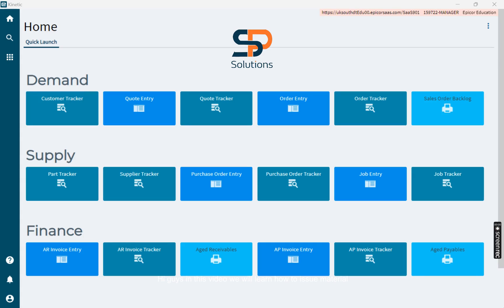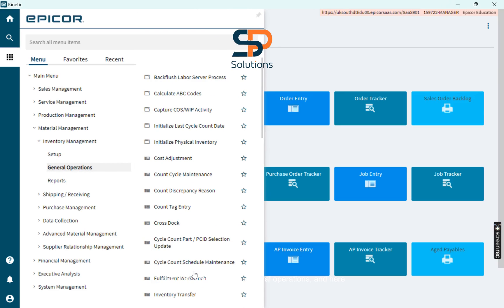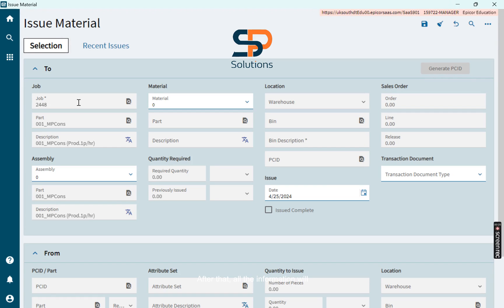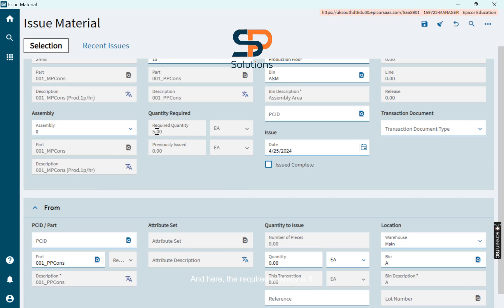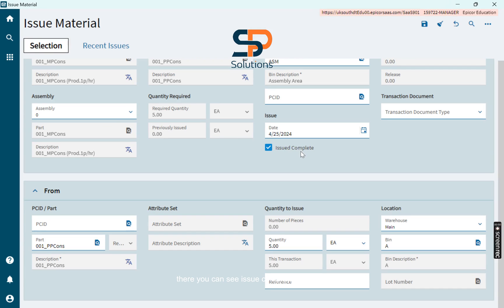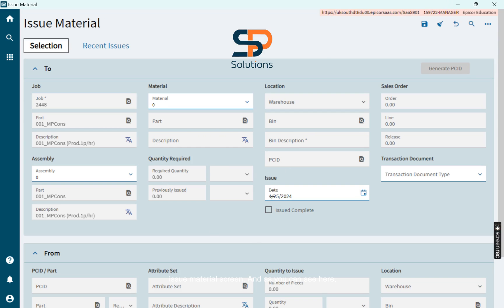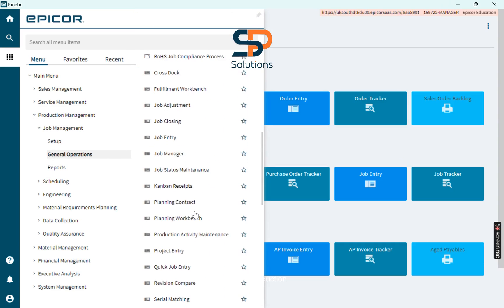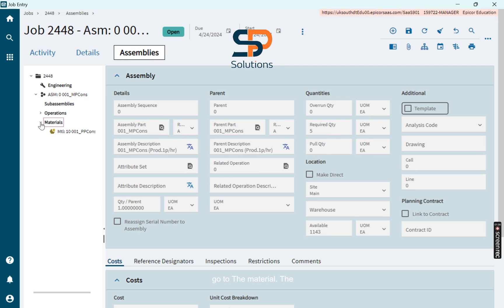Issue the Materials to Job in EPICOR KINETIC !!!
NOTE : In future further more videos are coming on EPICOR KINETIC!!!